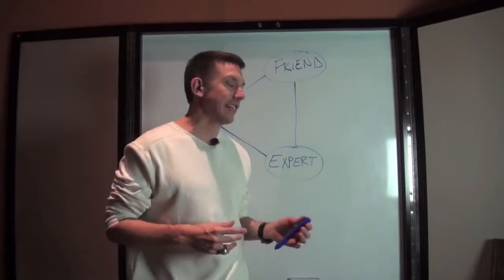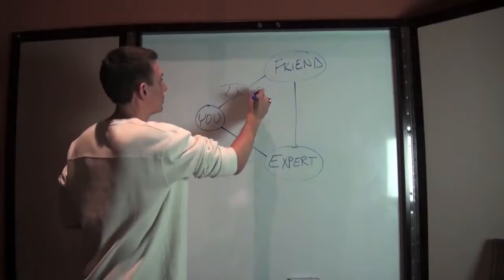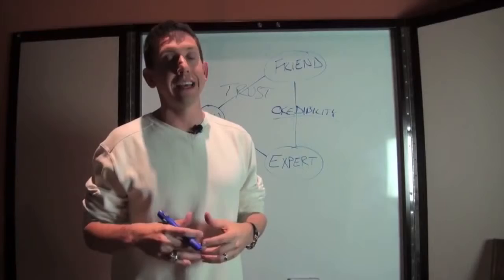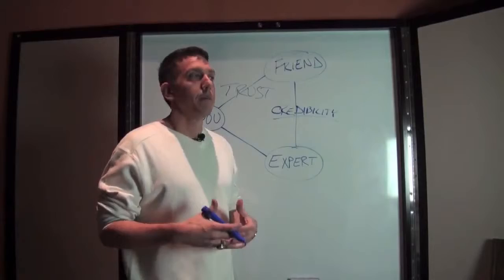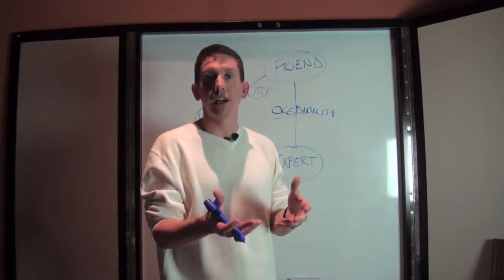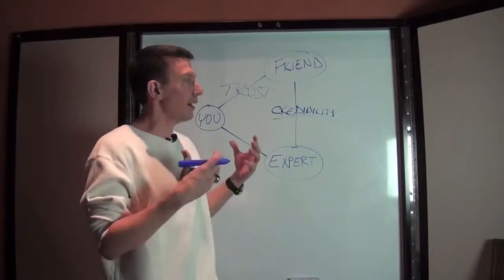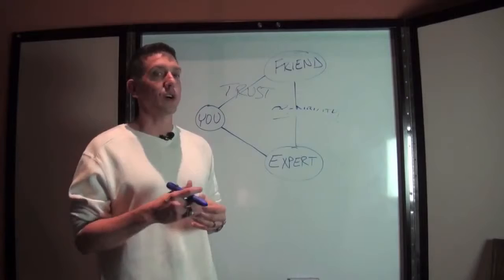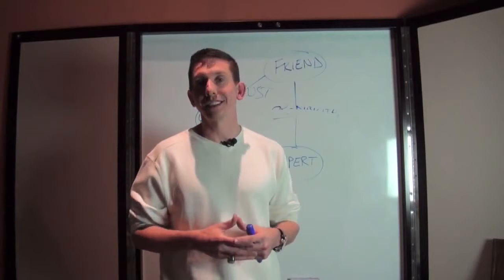How To Use The Edification Triangle in Network Marketing by Matt Morris